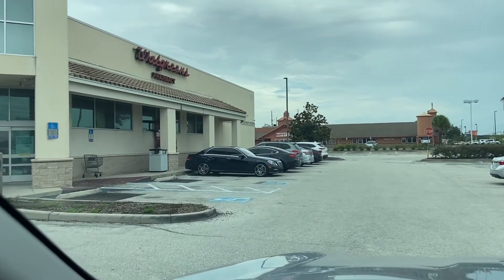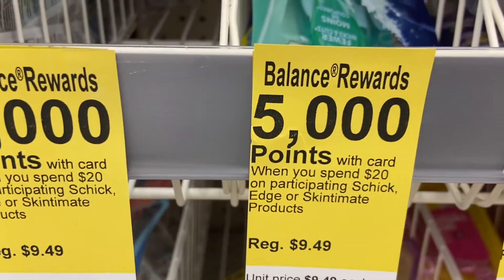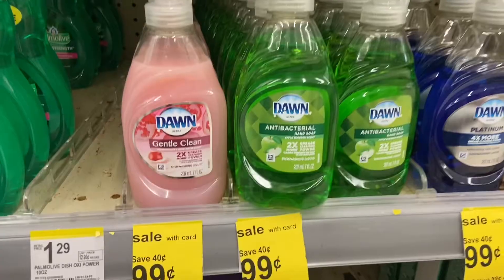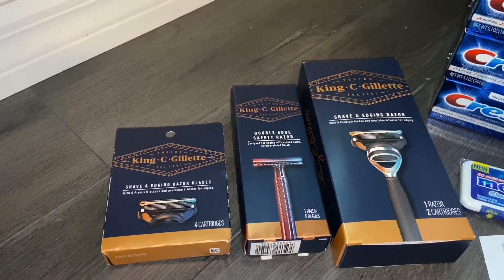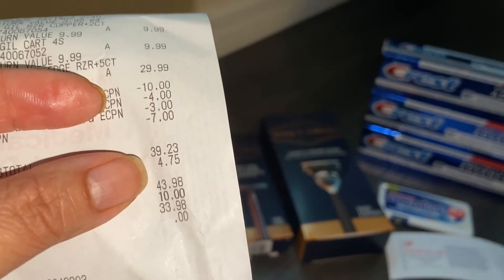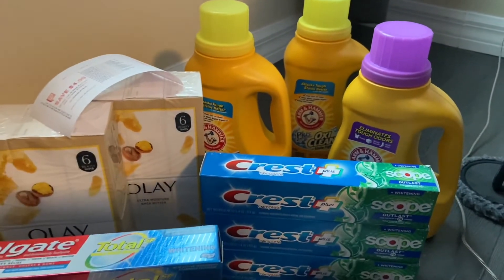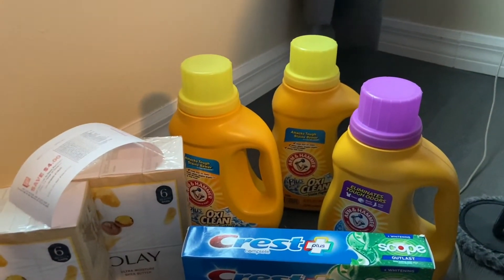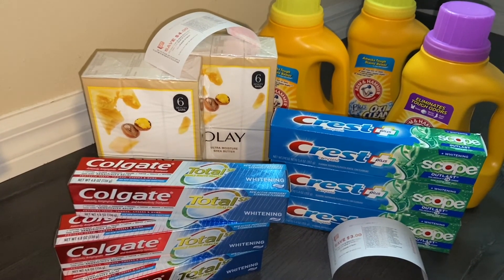WALGREENS HAUL FREE AND A MONEY MAKER 6-7 Thur 6-13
My friends All Free. Did my best to do this deal so you can go out and save and get free items. ❤️❤️